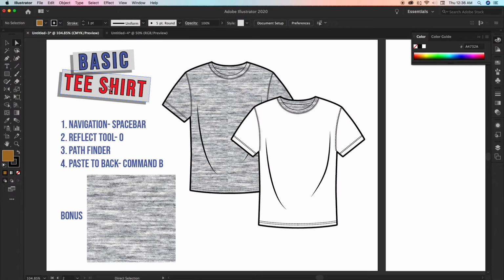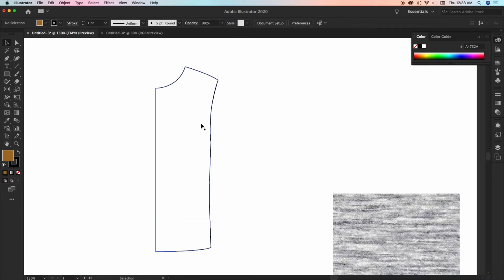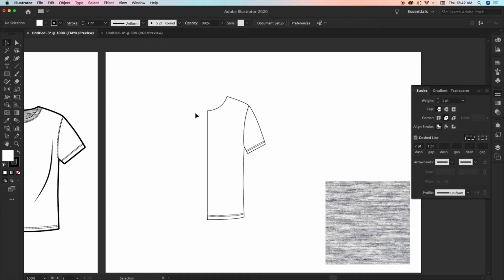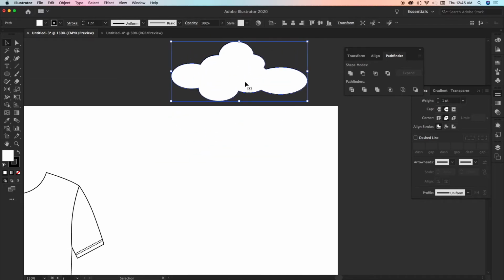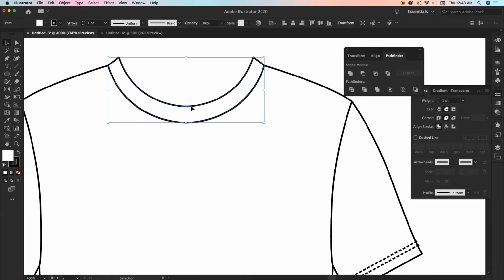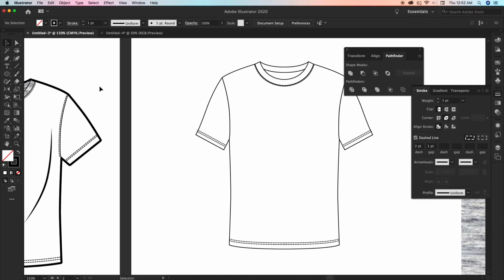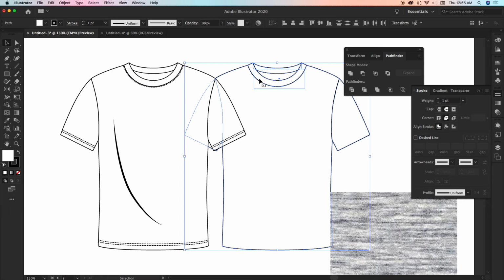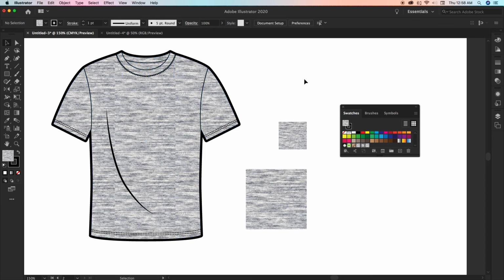How to Draw a Tee Shirt Flat on Adobe Illustrator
Learning Adobe Illustrator Flat drawings is still as relavant in the Apparel industry in 2020. Here is how we can create a Teeshirt with the correct aesthetic.

Recommended to be watched for Basic Tips.

🎥  EQUIPMENTS
Lens All time Prime 16mm
M1 Pro Macbook
Wireless Mic
Condenser Mic